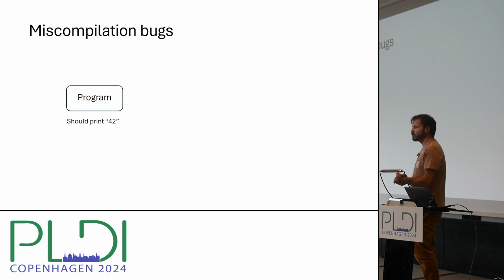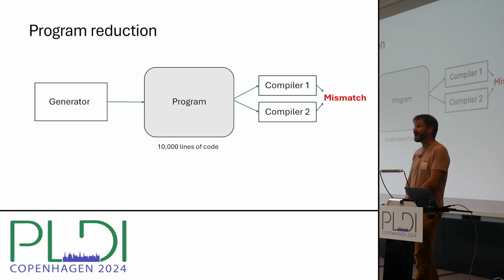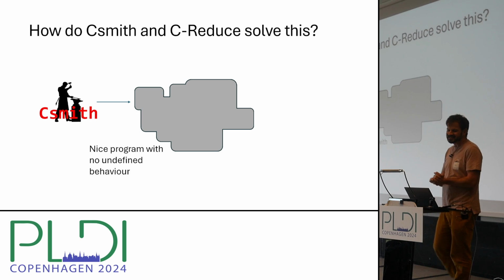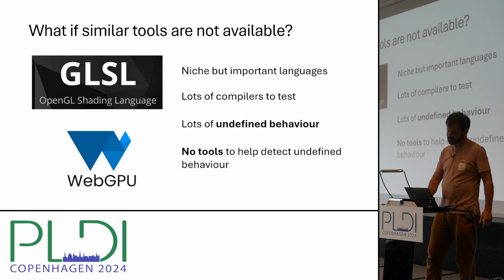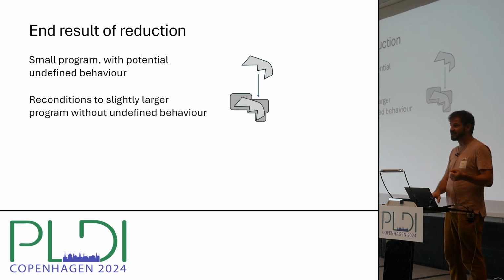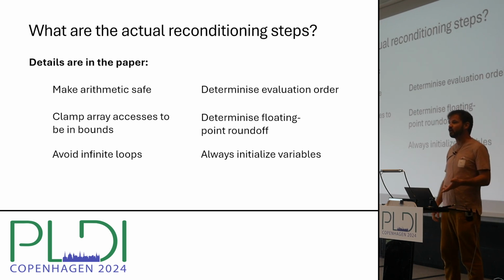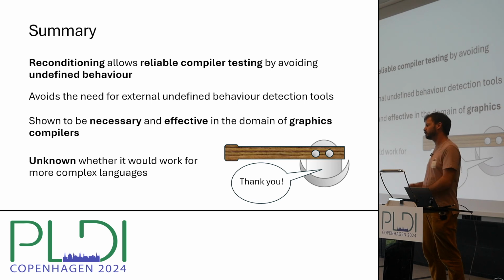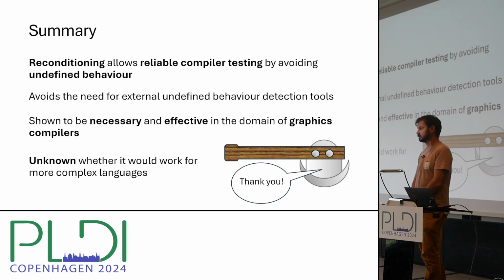[PLDI24] [PLDI 2023] Program Reconditioning: Avoiding Undefined Behaviour When Finding and(…)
[PLDI 2023] Program Reconditioning: Avoiding Undefined Behaviour When Finding and Reducing Compiler Bugs (Video, PLDI 2024)
Bastien Lecoeur, Hasan Mohsin, and Alastair F. Donaldson
(Imperial College London; Imperial College London; Imperial College London)

Abstract: We introduce program reconditioning, a method for allowing program generation and differential testing to be used to find miscompilation bugs, and test-case reduction to be used to simplify bug-triggering programs, even when (a) the programming language of interest features undefined behaviour (UB) and (b) no tools exist to detect and avoid this UB. We present two program generation tools based on our reconditioning idea: GLSLsmith for the OpenGL Shading Language (GLSL), a widely-used language for graphics programming, and WGSLsmith for the WebGPU Shading Language (WGSL), a new language for web-based graphics rendering. GLSL features many UBs, but unlike for languages such as C and C++ no tools exist to detect them automatically. While the WGSL language specification features very limited UB, early WGSL implementations do exhibit UB, for reasons of initial implementation simplicity, making it challenging to test them to quickly detect and eliminate unrelated miscompilation bugs. Thanks to reconditioning, we show that GLSLsmith and WGSLsmith allow differential testing and test-case reduction to be applied to compilers for GLSL and WGSL for the first time, despite the unavailability of UB detection techniques for these languages. Through a large testing campaign, we have found 24 and 33 bugs in GLSL and WGSL compilers, respectively. We present experiments showing that when reconditioning is disabled, compiler testing leads to a high rate of test programs that appear to trigger miscompilation bugs, but actually just feature UB. We also present a novel approach to managing floating-point roundoff error using reconditioning, implemented for both GLSL and WGSL.